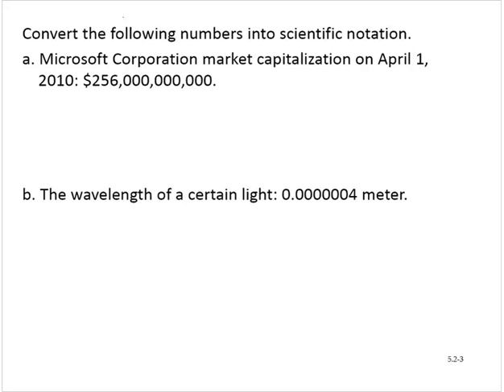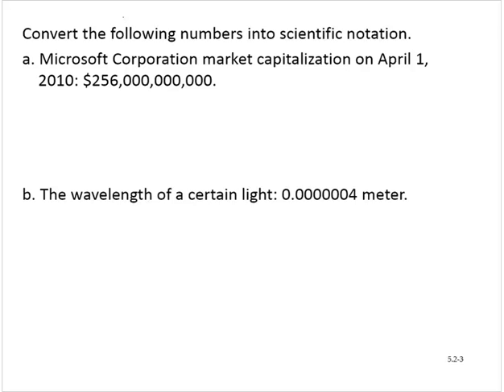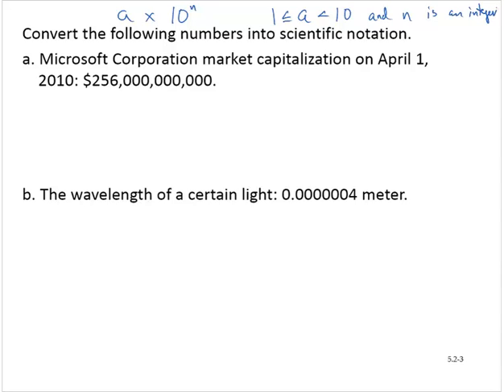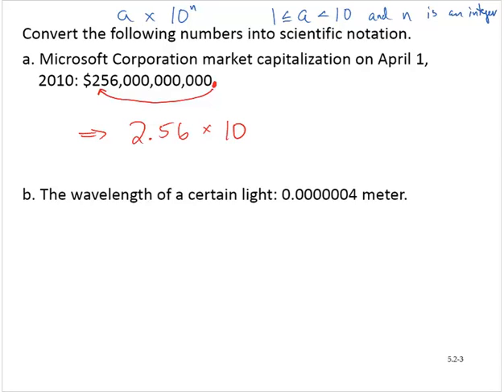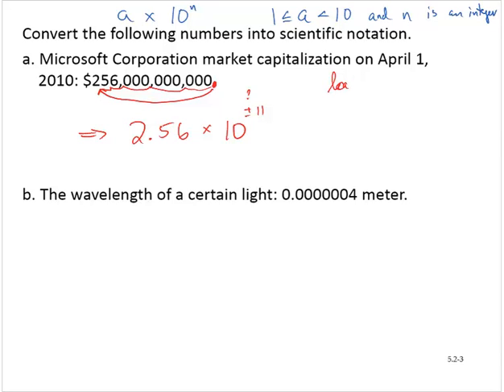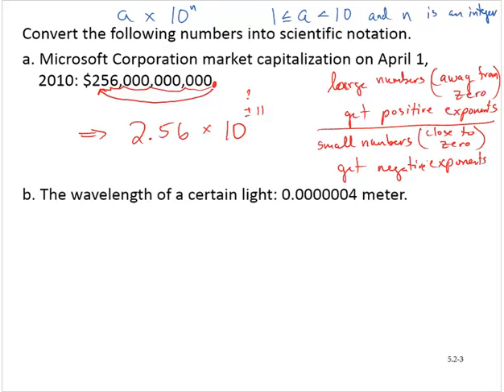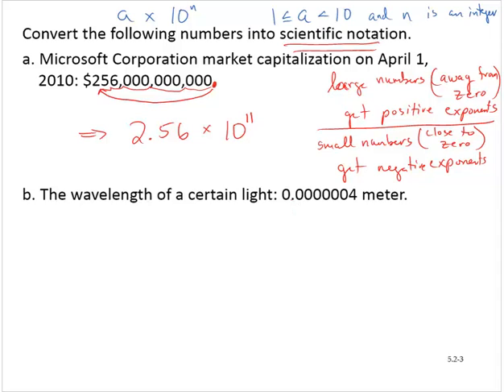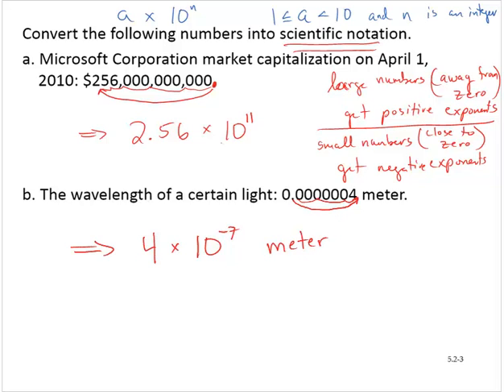BA Clark 5 2 3